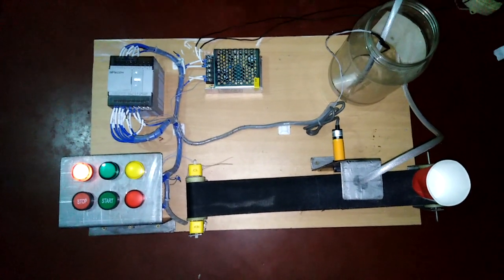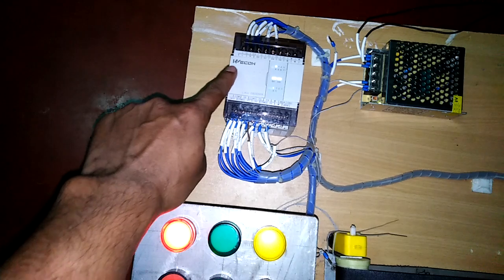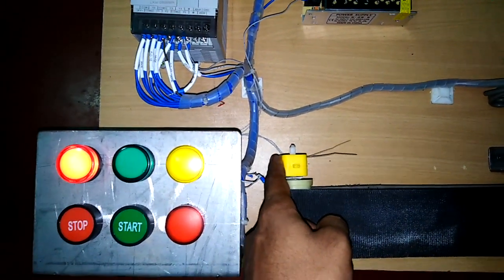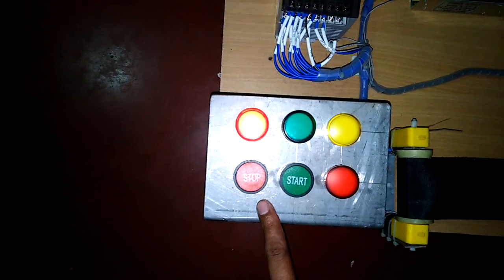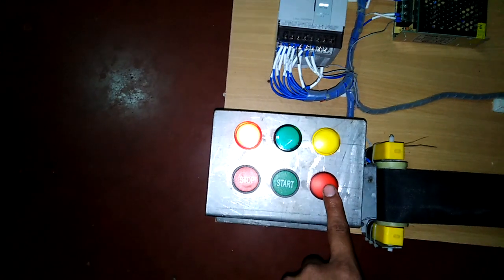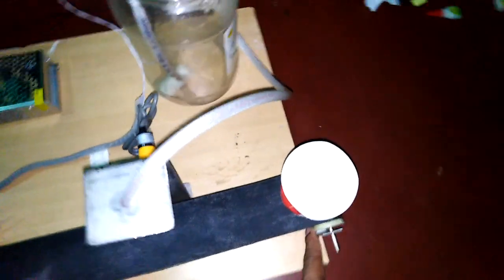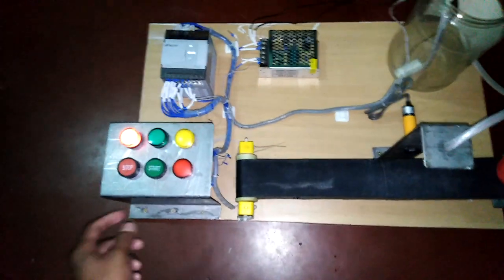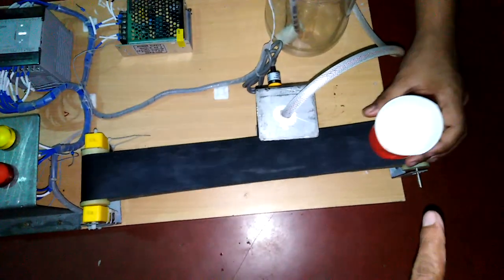Automatic bottle filling system | Easy PLC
This is Easy PLC Vlog Channel. This project is PLC based fully automated bottle filling system of process plant. We can use this any liquid plant like  Mineral water, soft drink, Milk industries, Oil industries, LPG industries, Perfume industries or any liquid plant fill up. This project is based on the industrial automation. This project is used in many industries like mineral water, Soft drink,  Liquid Medicine and milk industries where the filling process is carried out. In this project the bottle is placed on the conveyor belt and one bottle at a time is filled. In this process two different size of bottle. The wastage of water is prevented by this method. The entire process of filling of various sizes of bottles and automatic detection of volume of bottle is carried out with the help of PLC. Key Words: PLC, Photoelectric  sensor, Gear motor, Pump, SMPS, Tank, Switch, Indicator, Roller,  Conveyor belt etc.